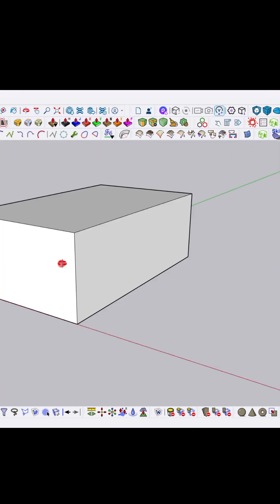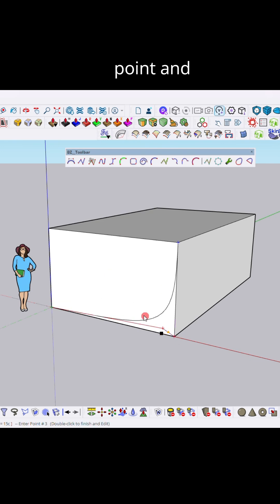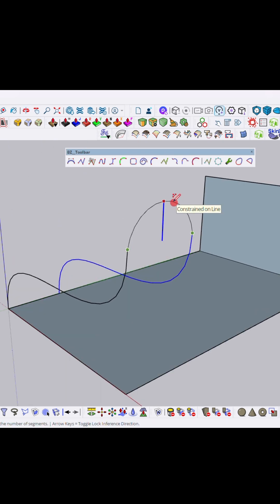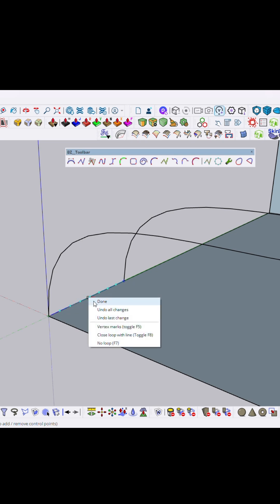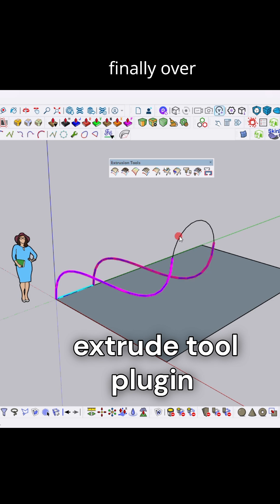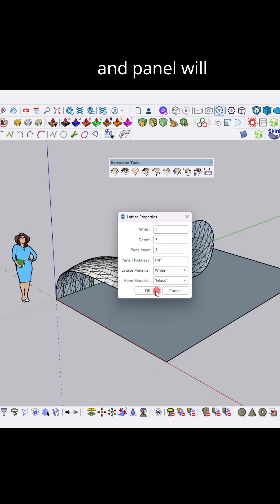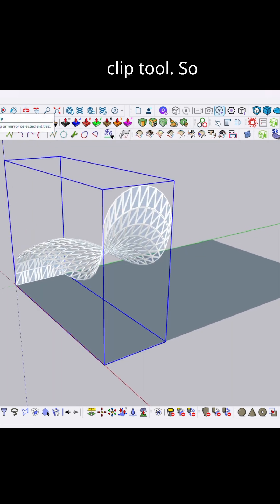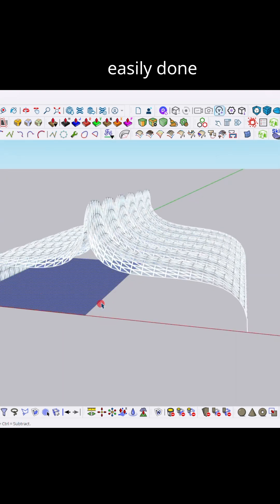create a complex roof in sketchup / extrude tool sketchup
sketchup Extrusion tool / best sketchup free plugin
sketchup best plugin free